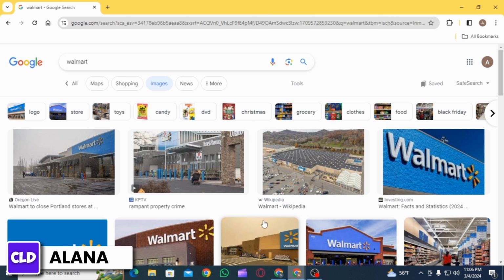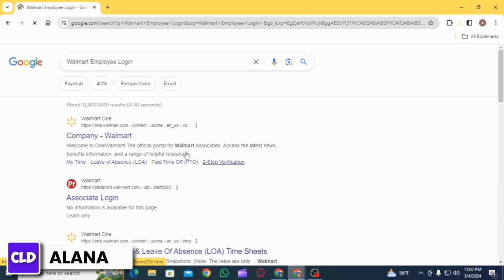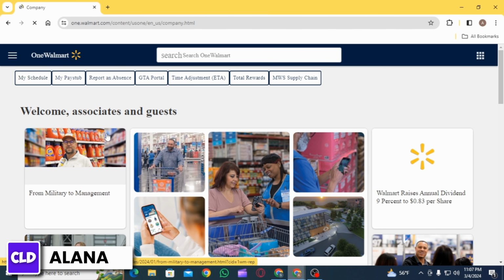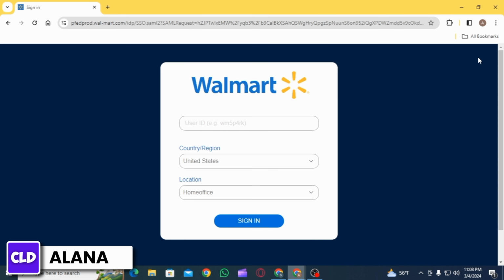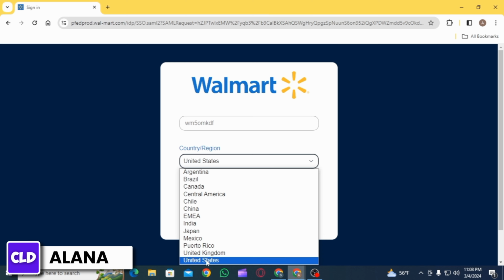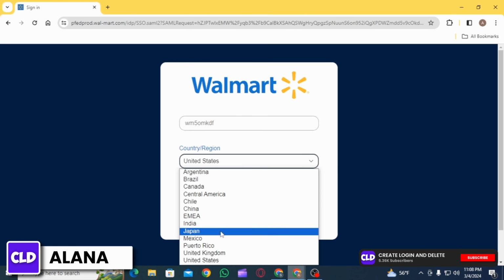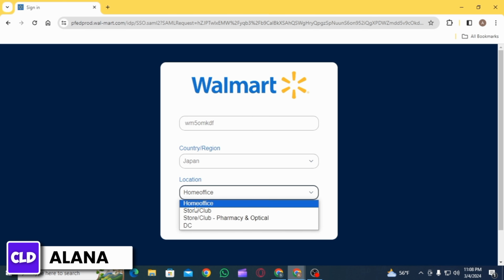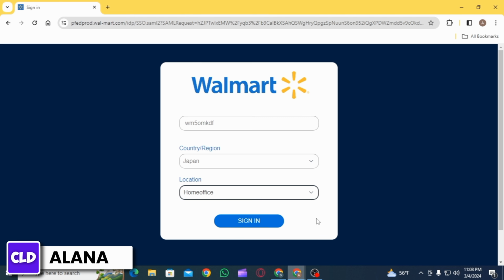How To Login Into Walmart Employees Account Online Portal 2024 (FULL GUIDE)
Tutorial On How To Login Into Walmart Employees Account Online Portal 2024.

Welcome to Create Login And Delete! Are you a Walmart employee looking to access your online account portal in 2024? This comprehensive guide is crafted to assist you in logging into the Walmart Employees Account Online Portal, ensuring you can easily manage your work information, including accessing your paystub through OneWalmart.

We'll take you through each step of the login process, providing you with tips to navigate the portal efficiently.

🔑 Topics Covered:

How To Login Into Walmart Employees Account Online Portal 2024: A detailed walkthrough of the process for accessing your employee account at Walmart in 2024.

Login Into Walmart Employees Account Online Portal: General tips and best practices to ensure a smooth login experience.

One Walmart Login Paystub: Specific instructions for accessing your paystub information through the OneWalmart portal.

🕒 Timestamps for Easy Navigation:
0:00 - Introduction
0:20 - Step-by-Step Login Guide
0:40 - Tips for Easy Access to Employee Portal
1:00 - Accessing Paystub on OneWalmart

This tutorial is aimed at making your experience with the Walmart Employee Portal as user-friendly as possible.